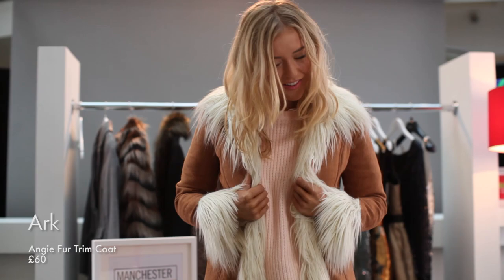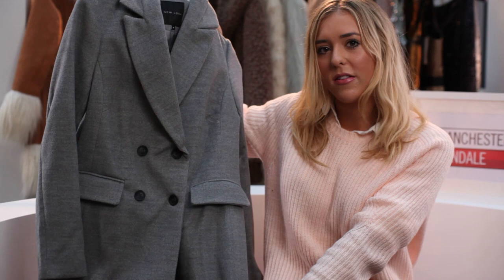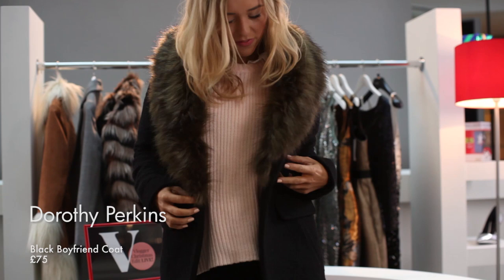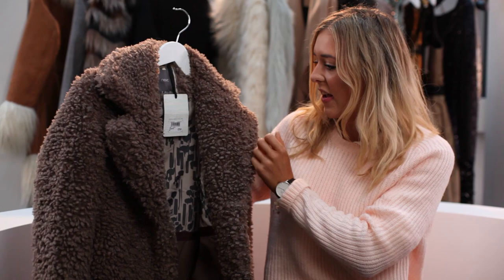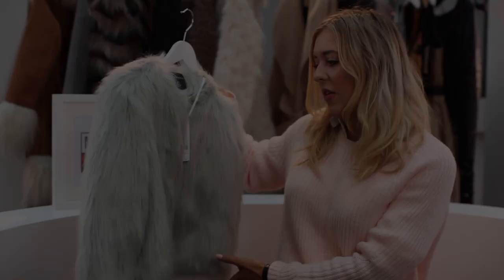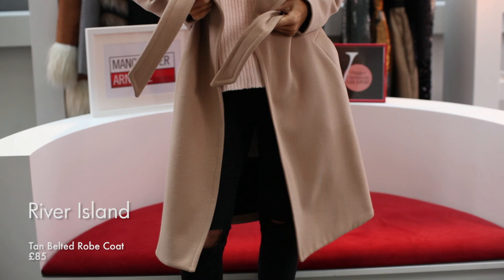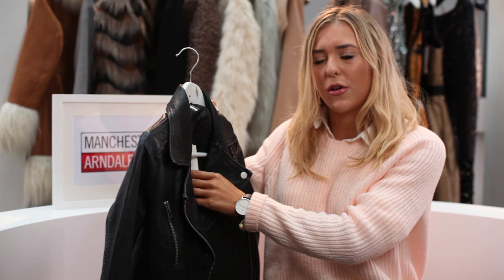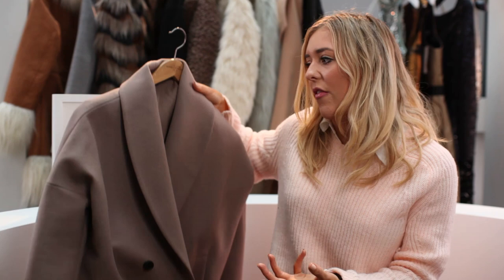Top 10 Winter Coats Vlogger Christmas Edit | EmTalks Promo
Hope you liked this, it was so much fun filming at Manchester Arndale!